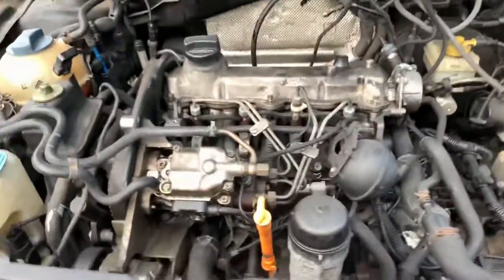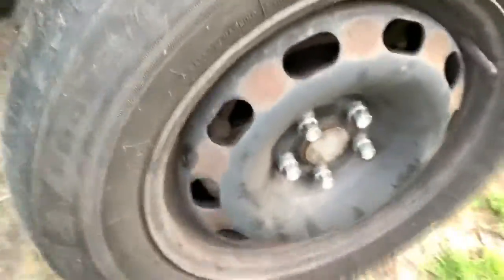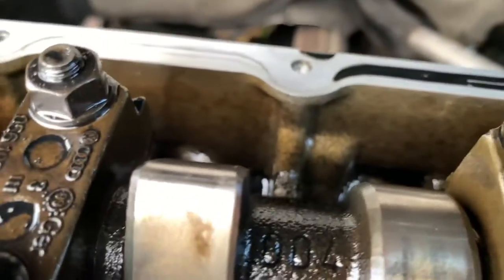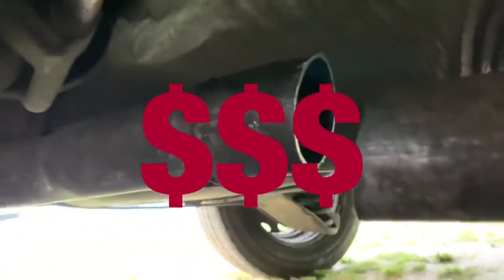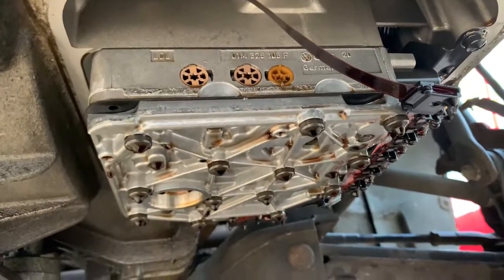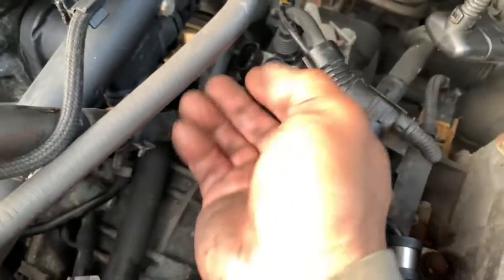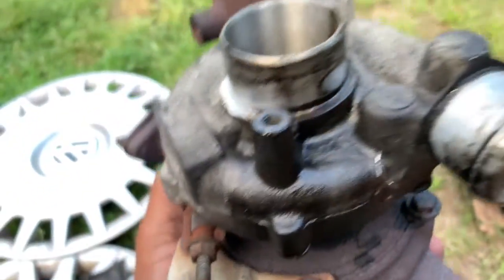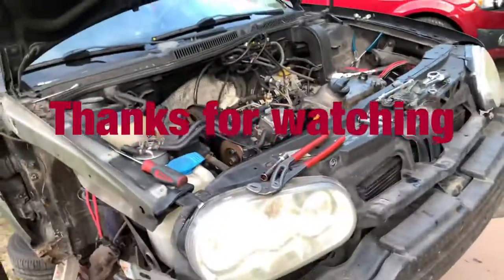Vw golf tdi alh 1.9 automatic transmission problems part 1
Part 1
Guys a put this small video together for you guys.
I’m preparing this golf Alh for Maryland inspection , needs a lot of work. Stay tune for part 2  it will be interesting. The transmission not shift right I will try to fix it.